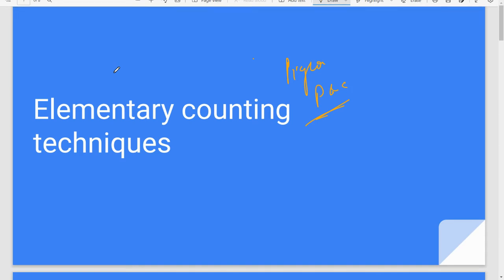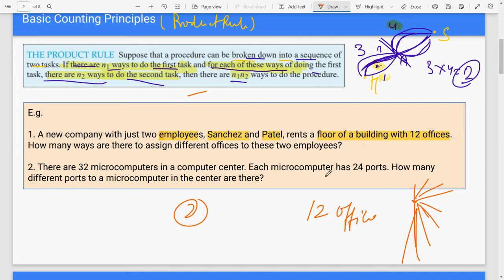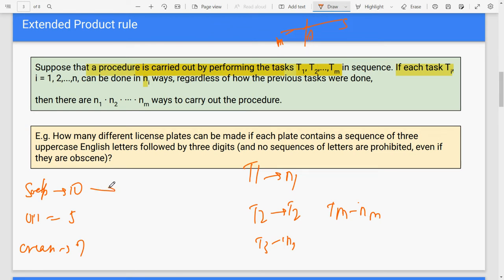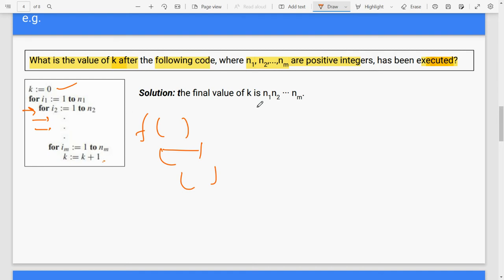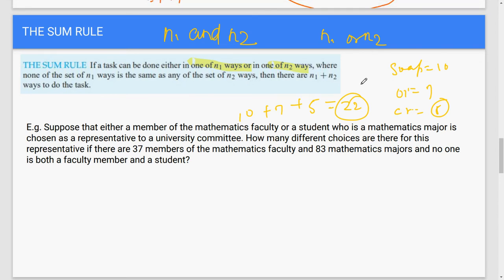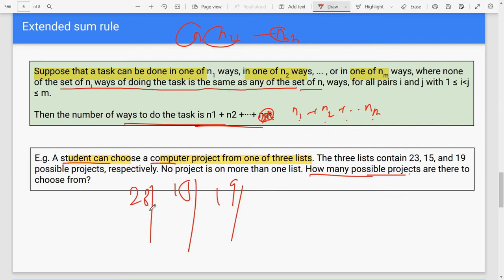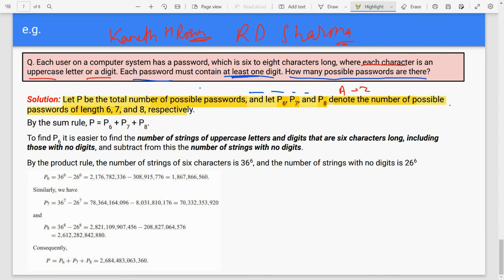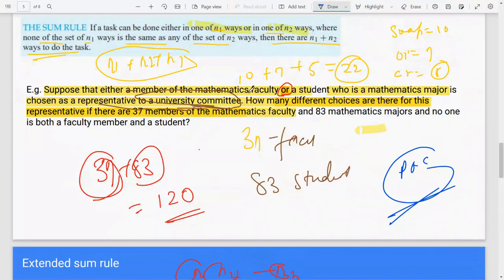Basic Counting Principle - Product & Sum Rule